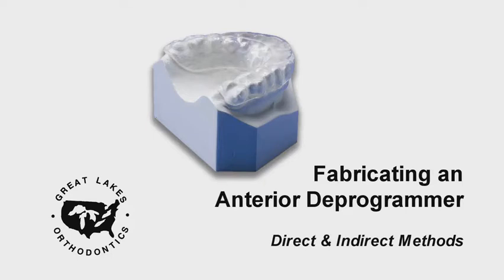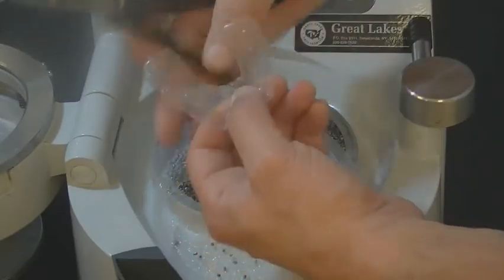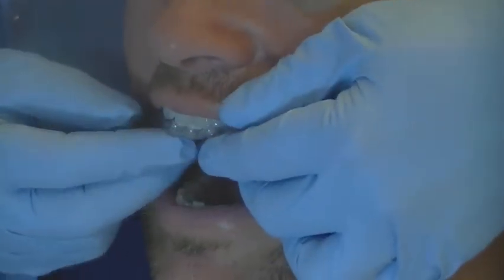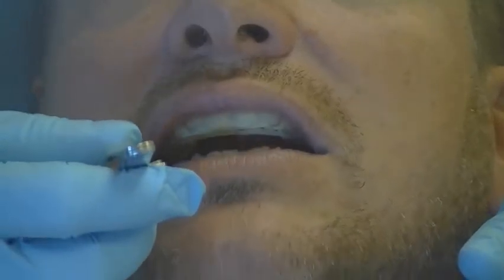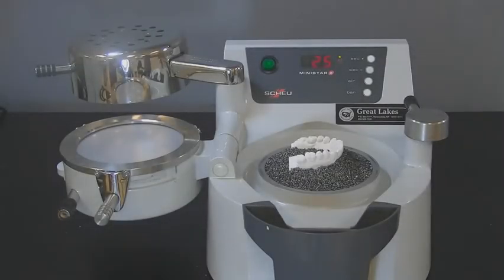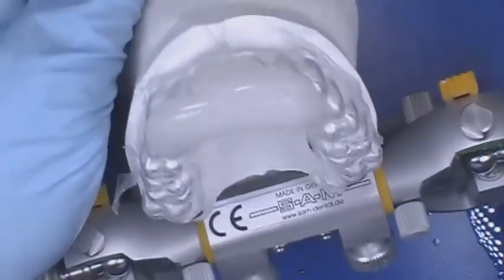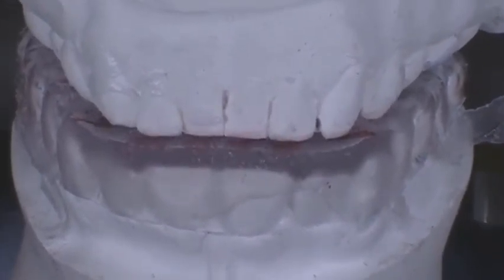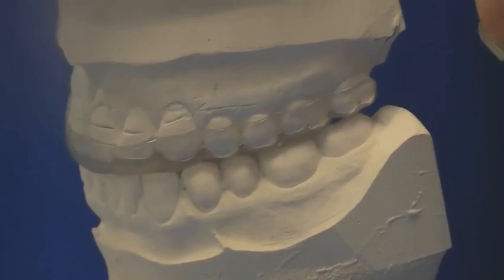Technique: Fabricating an Anterior Deprogrammer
Learn the step-by-step process for fabricating an anterior deprogrammer using both direct and indirect methods.

This comprehensive guide demonstrates how to use the Mini Star thermal forming machine, from preparing the model and materials to finishing the appliance. Perfect for dental professionals seeking precision in appliance fabrication, this video ensures anterior teeth contact and eliminates posterior interferences.